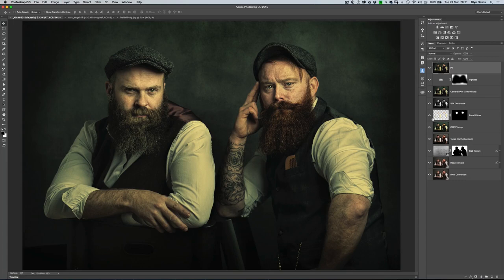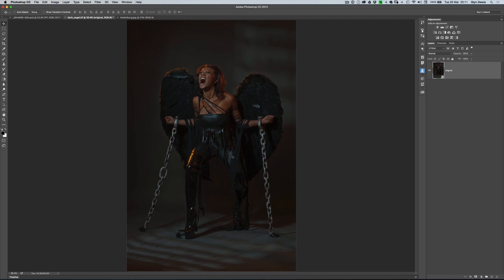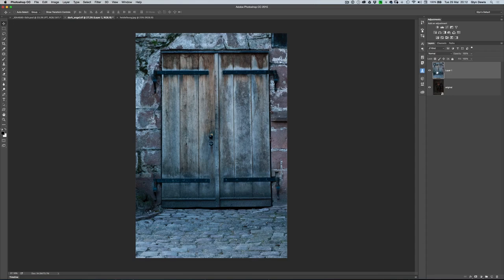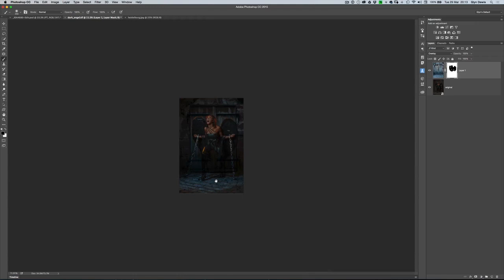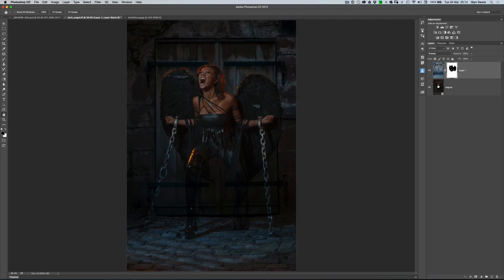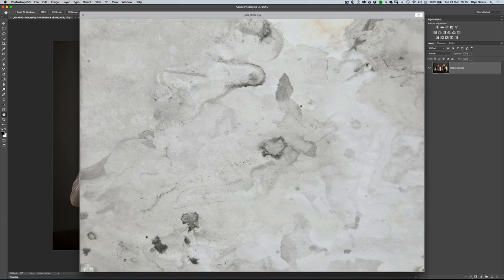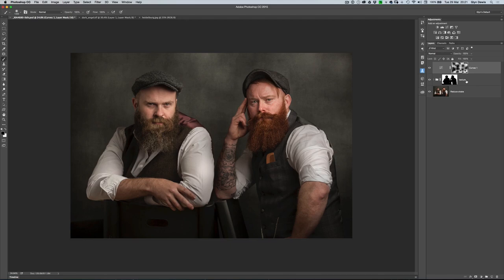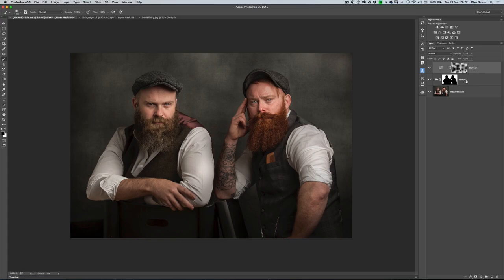Quick and Easy Backgrounds with Textures: PHOTOSHOP #92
In this video (#92) I show you how to quickly and easily use Textures to create bespoke backgrounds, create composite pictures SUPER FAST plus a bonus lighting technique.

Glyn